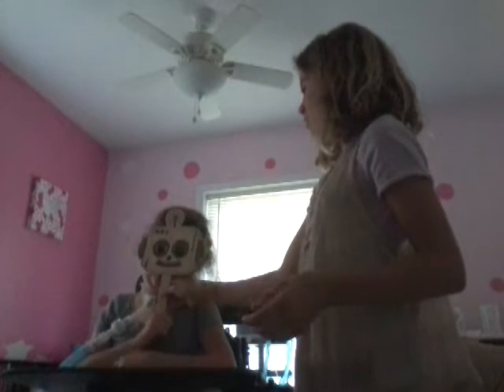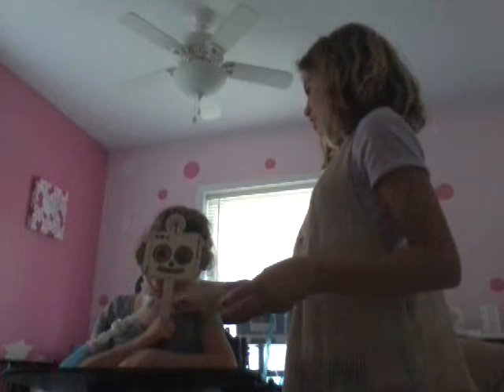Paper or Plastic pt. 1